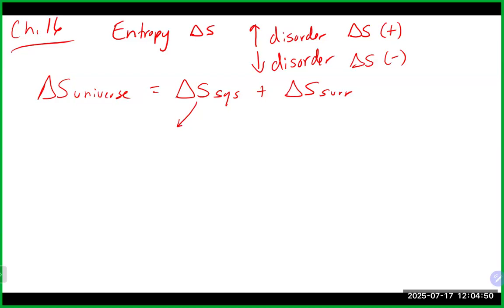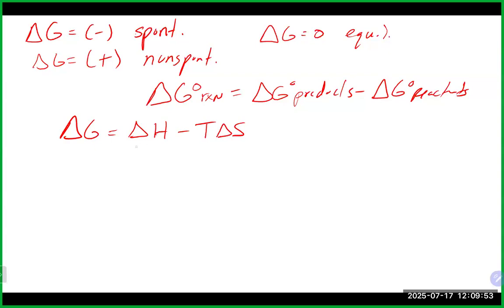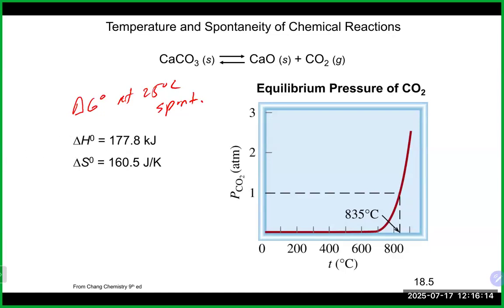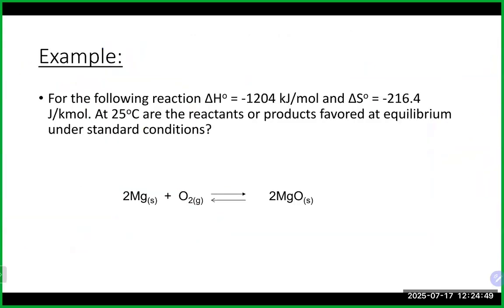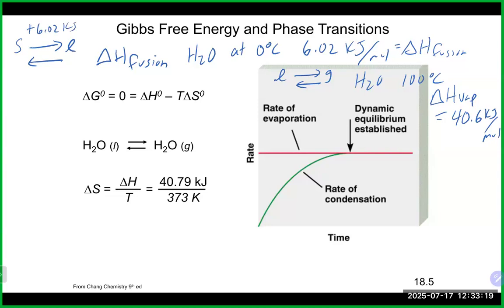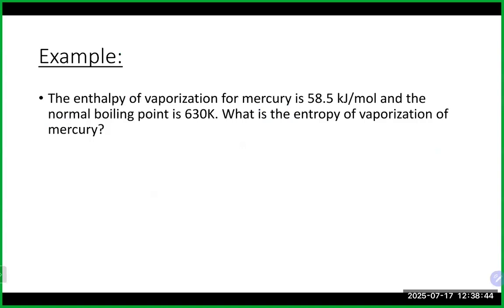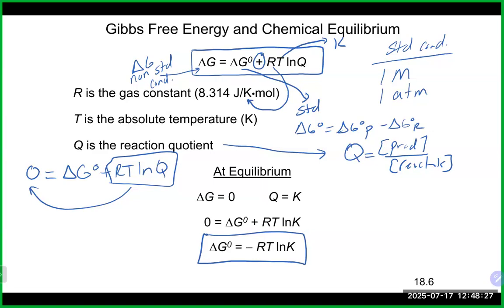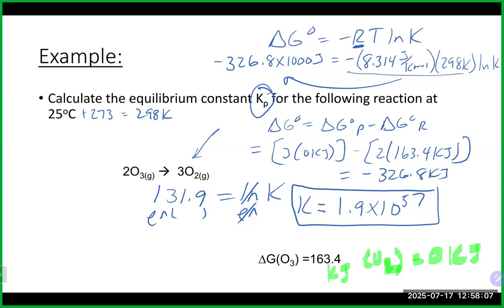Chem 200B Lecture 7/17/25 (Ch 16)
We lectured on Ch 16 (Gibbs Free Energy, G and K)